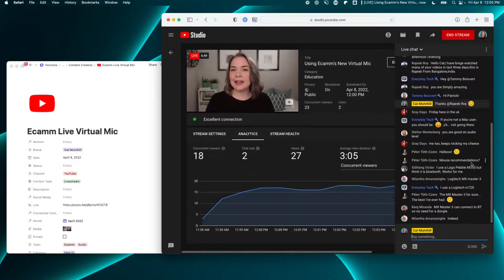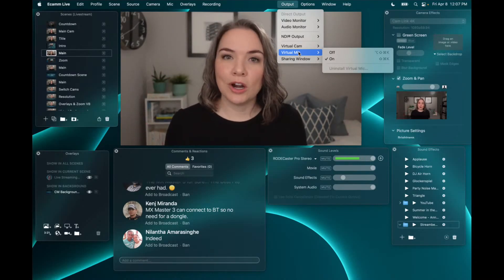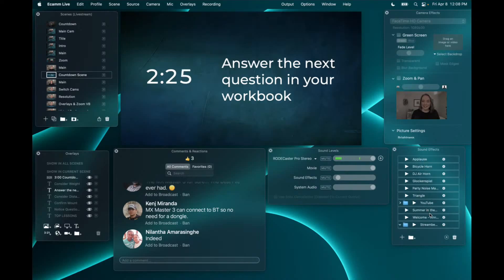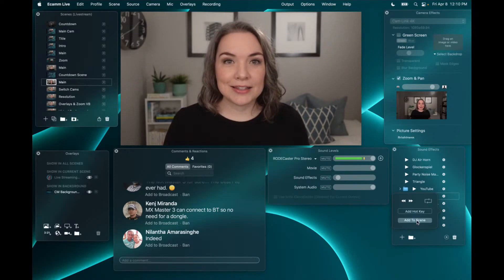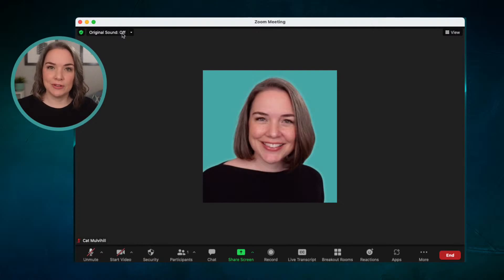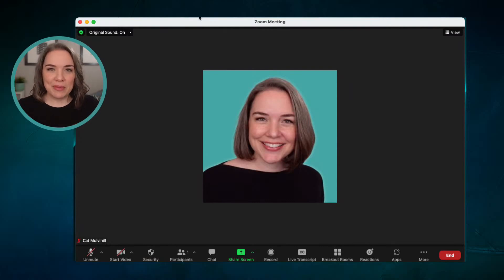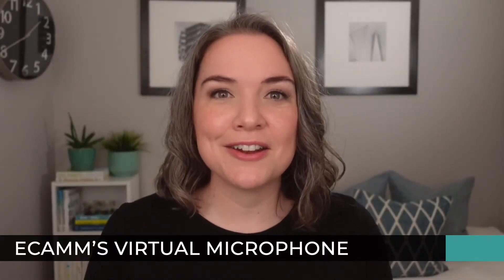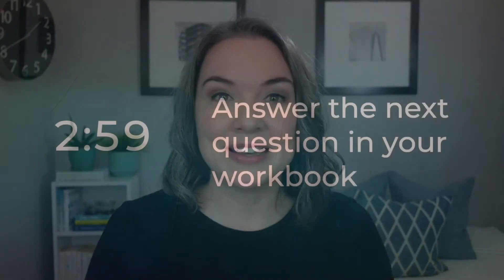Using Ecamm's New Virtual Mic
I'm showing how to use Ecamm's new virtual microphone, an ideal companion to the virtual camera.